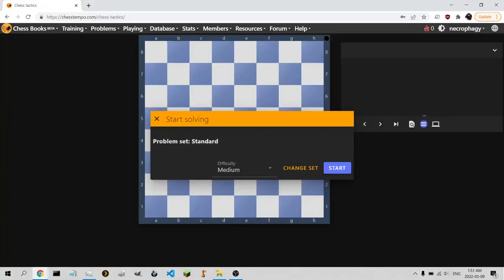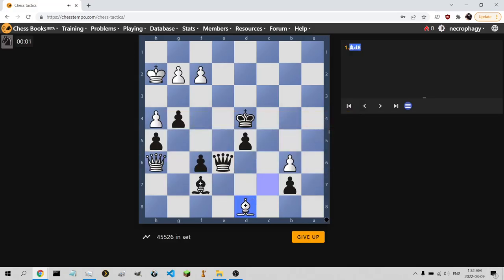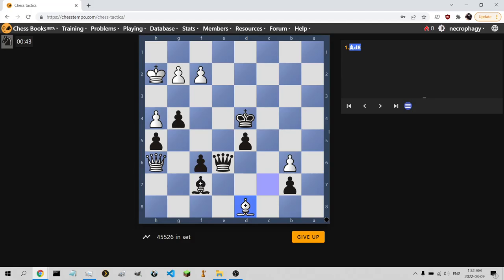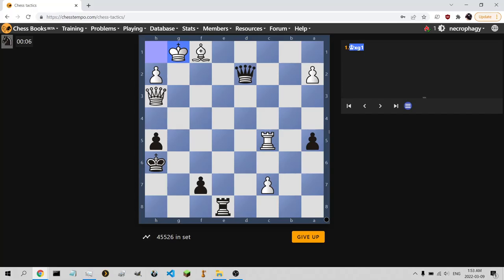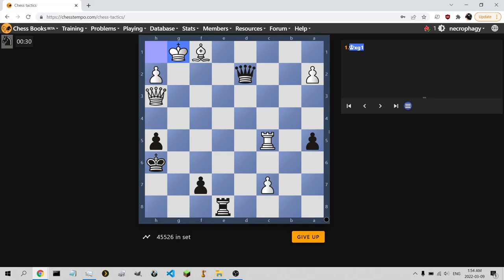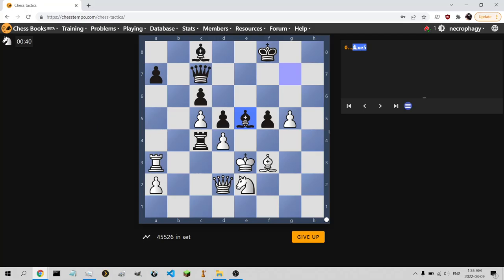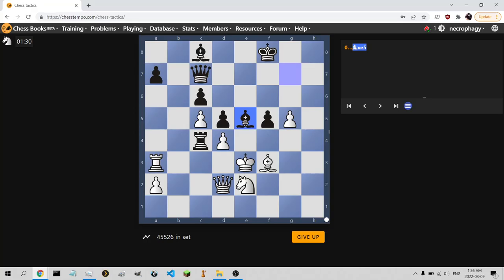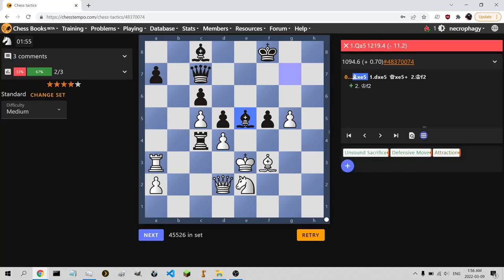almost galaxy brain - 5 chess tactics puzzles #7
sorry for all the rushed videos. hopefully i can get some better content soon